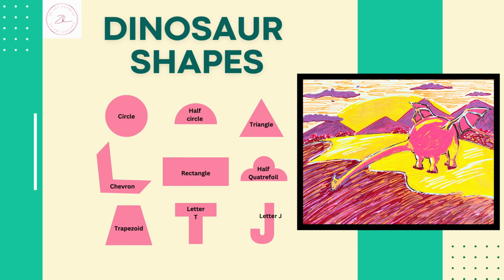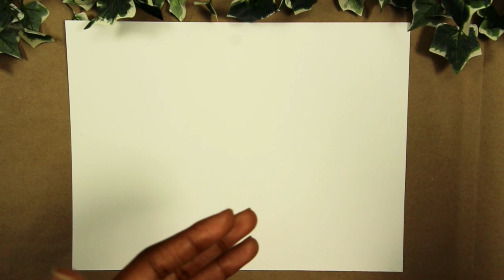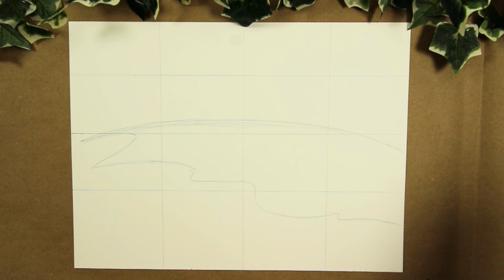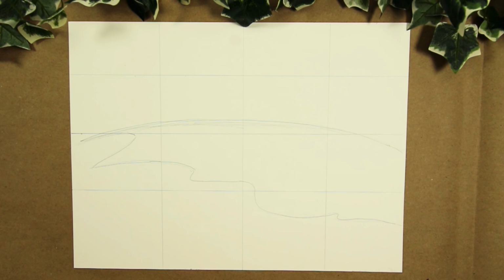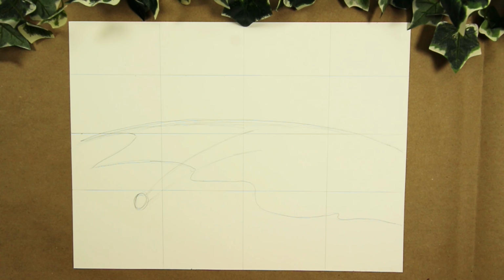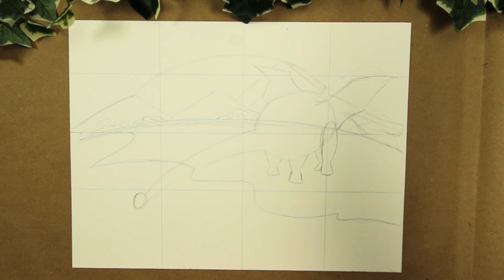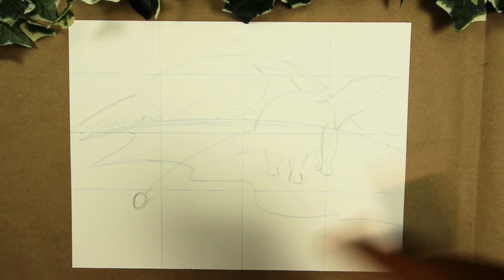Dino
Learn how to draw a majestic dinosaur with wings in this easy step-by-step tutorial. Watch as I add color to bring this prehistoric creature to life, as it gently sips from a serene lake. Let your imagination soar as you create your own version of this enchanting scene. Dive into the world of art and unleash your creativity with this fun and educational drawing session.